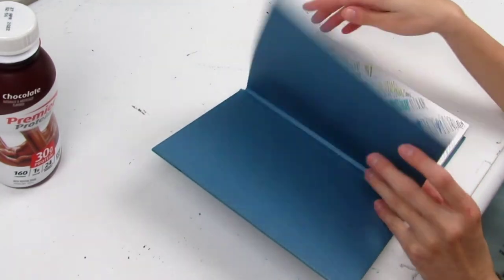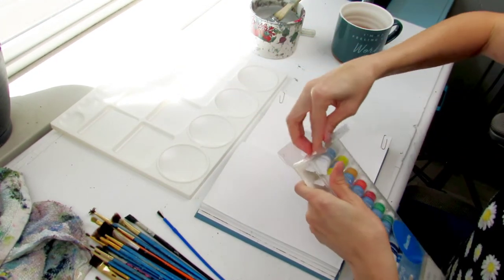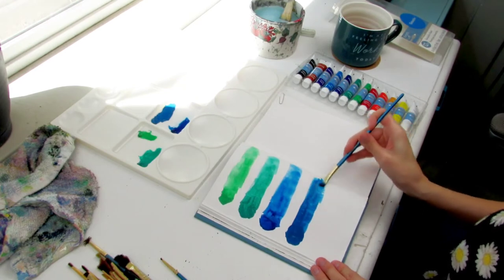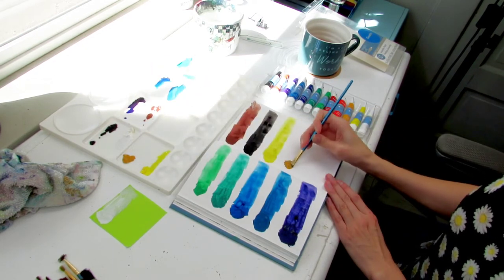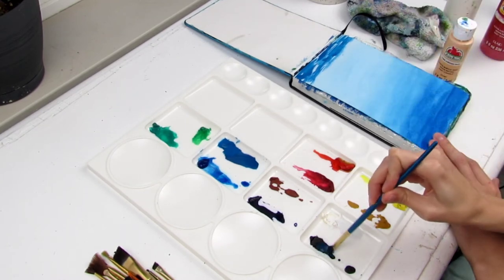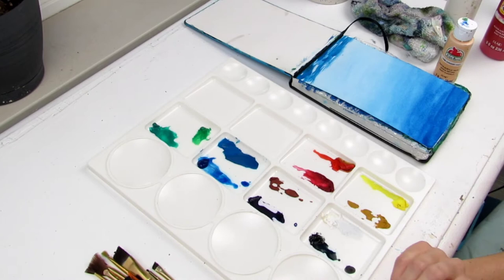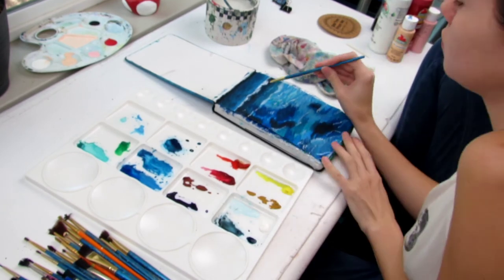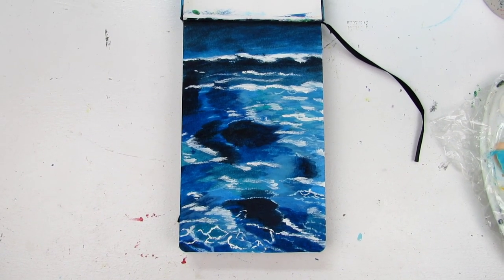🤩 Professional Painter Tries Gouache For The First Time 🤩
This was an exciting one to make. I've really wanted to try out gouache, but it never seemed like the right time until this week. Hopefully everyone is able to learn a thing or two from my miscellaneous painting thoughts while we're at it 😅

Supplies:
Gouache Set
Paint Palette